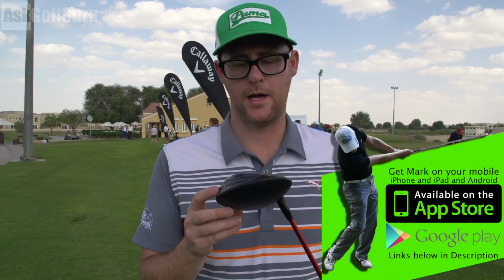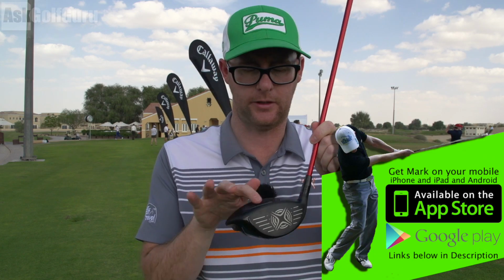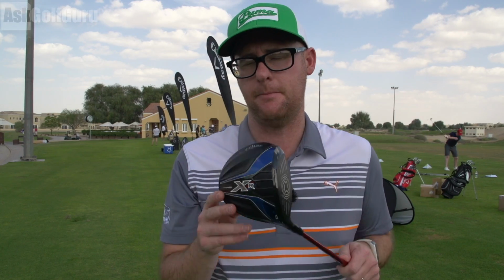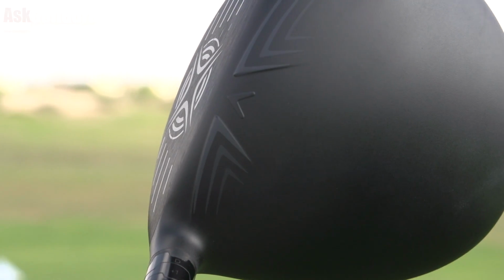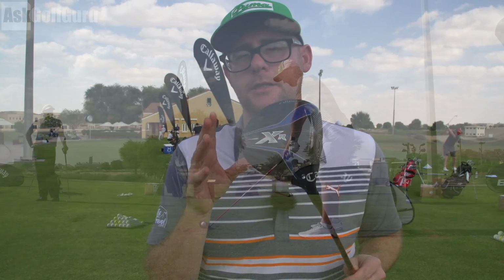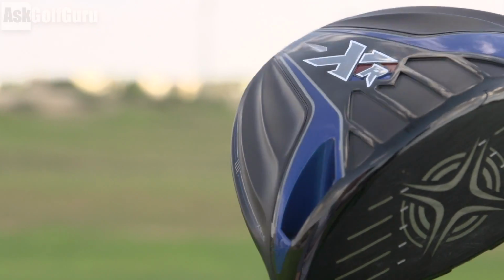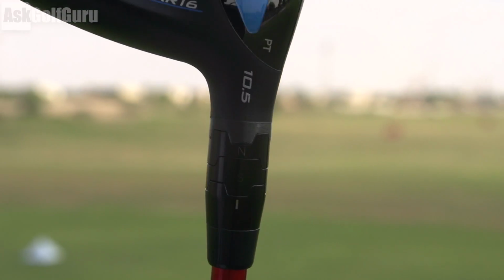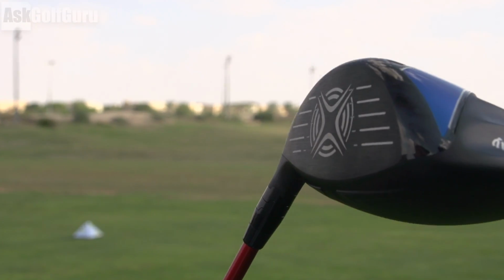Callaway XR 16 Driver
Callaway XR 16 Driver reviewed by PGA professional Mark Crossfield during a trip to Dubai. Mark hits the XR16 and puts the driver through its paces to see if this golf club from Callaway golf can help you find more fairways and hit longer golf shots. Honest simple and easy to follow buying guides for all level of golfers from the original YouTube reviewer.